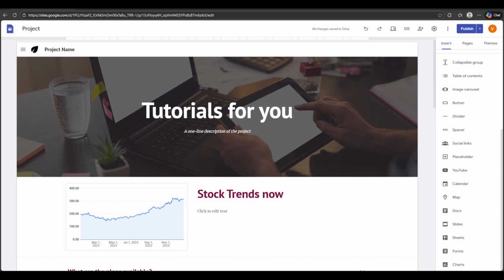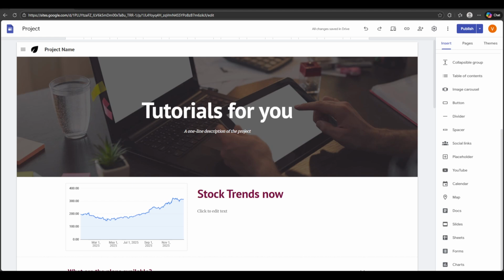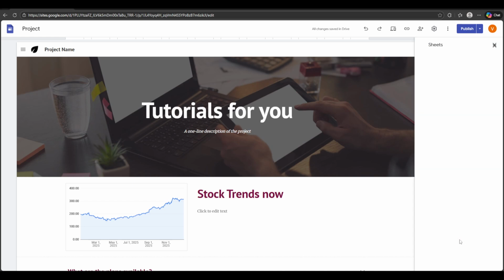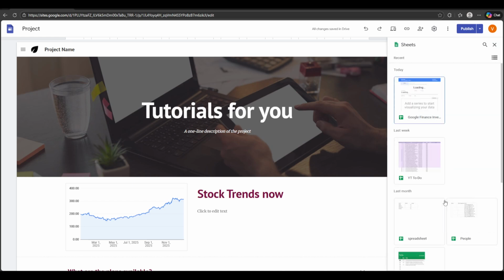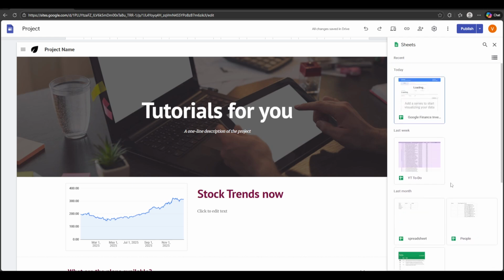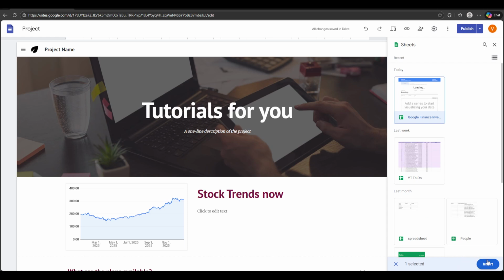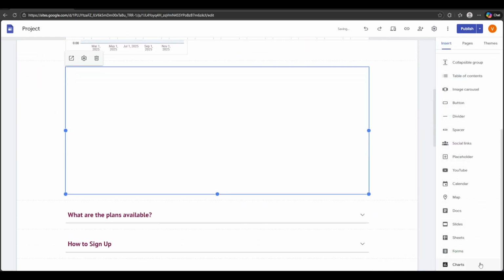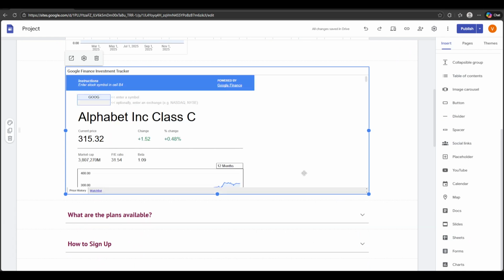How to Add Google Sheets to Google Sites 2026 (Embed Spreadsheet to Google Site)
How to add Google Sheets to Google Sites is easy using the built-in Drive integration feature. In this tutorial, you’ll learn how to embed a spreadsheet directly into your website so visitors can view live data updates.

This step-by-step Google Sites guide covers how to select a Google Sheet from Drive, adjust sharing permissions, resize the embedded spreadsheet, and publish your site correctly. It’s perfect for teachers, businesses, project managers, and anyone who wants to display tables or live data on their Google Sites page.

If your spreadsheet is not visible or viewers can’t access it, this video explains how to fix common permission and visibility issues quickly.